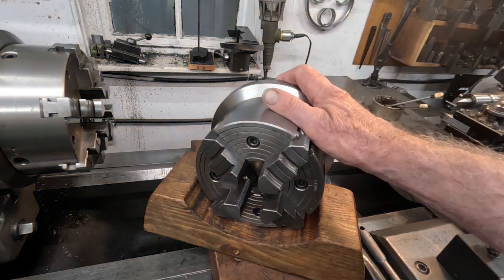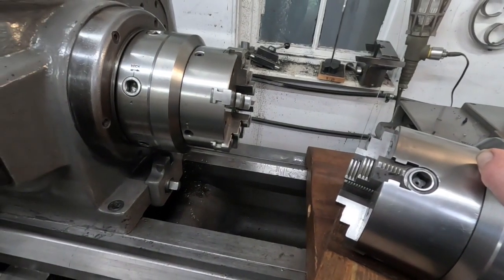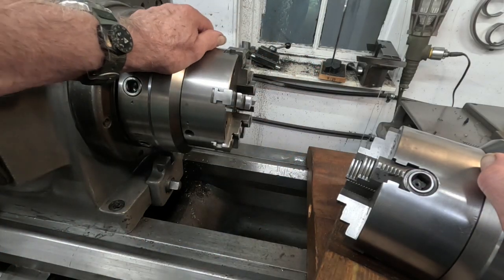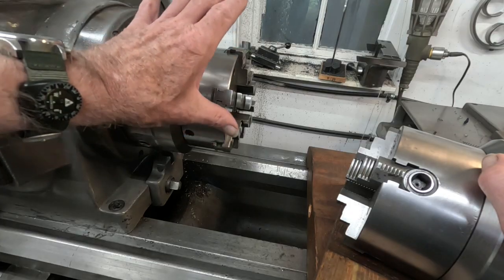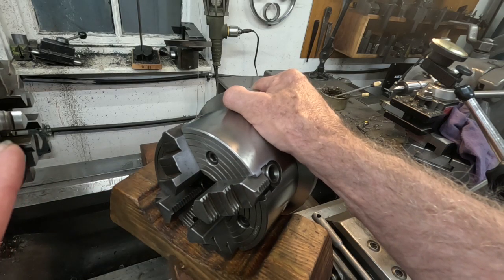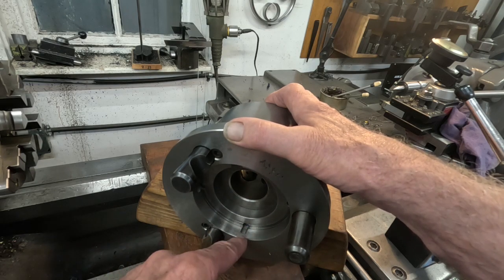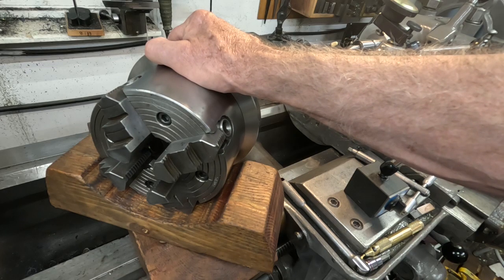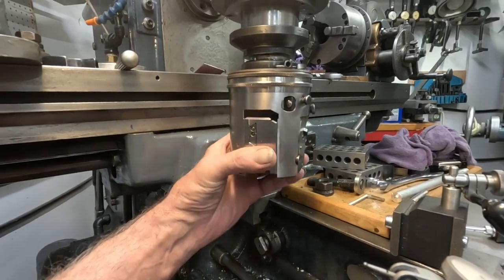High accuracy chuck for an old engines lathe and a rare milling head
My final chuck fitment on a vintage Axelson engine lathe is for the best machining accuracy working with this unused 6" heavy pattern Union 4 jaw chuck that has much less deflection from tool pressure than a scroll chuck yet small enough to have very good balance. Also, introducing a rare Wohlhaupter angle cutting milling machine head sent by a viewer in the UK.